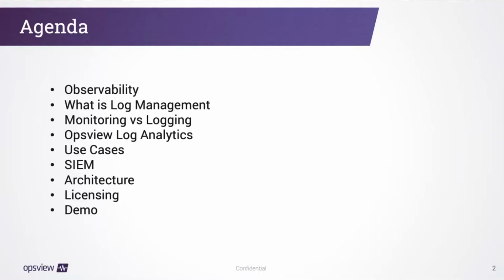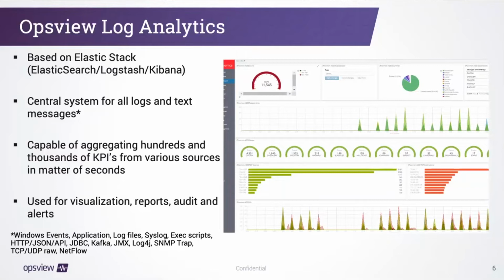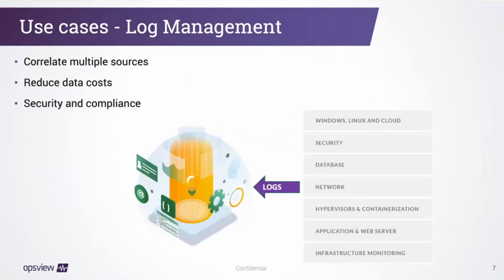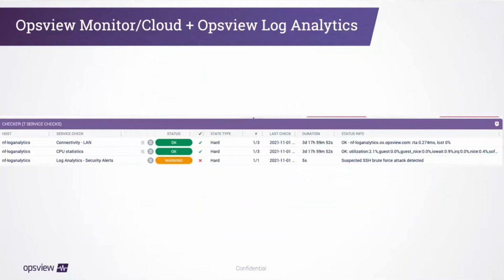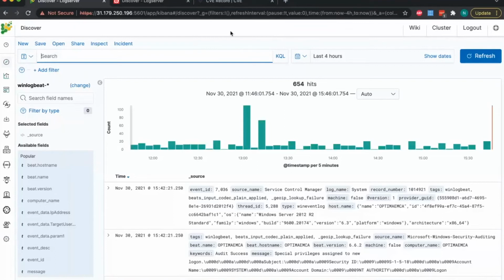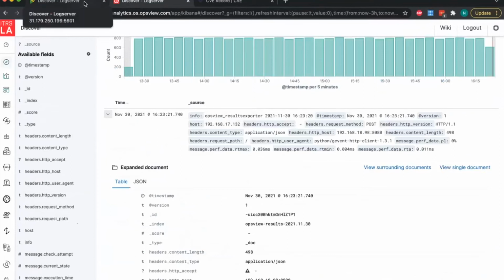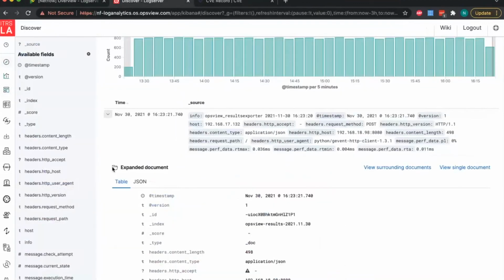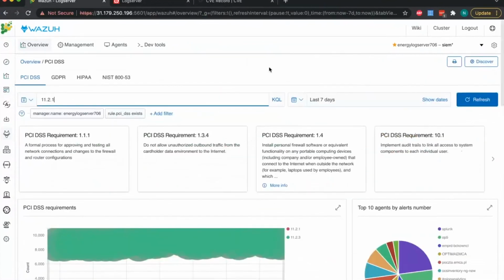Webinar: Opsview Log Analytics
Watch this 25 minute session on Opsview Log Analytics. A solution to improve security, reduce data costs and optimize system outputs.